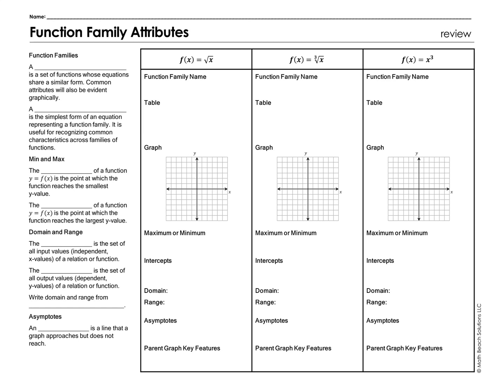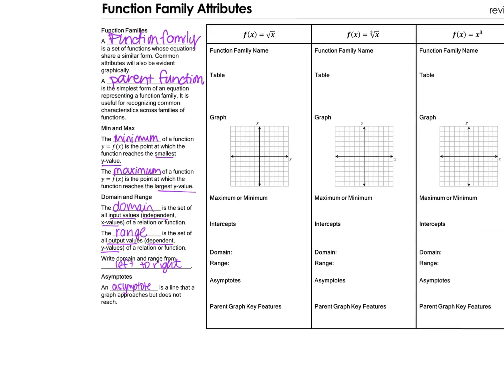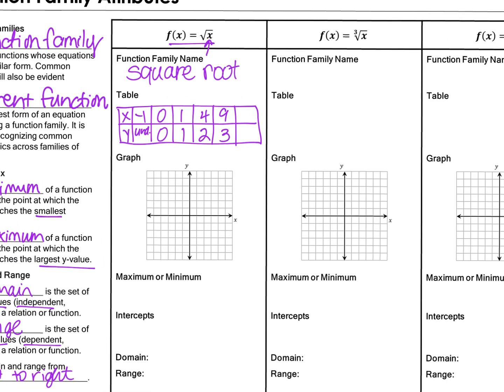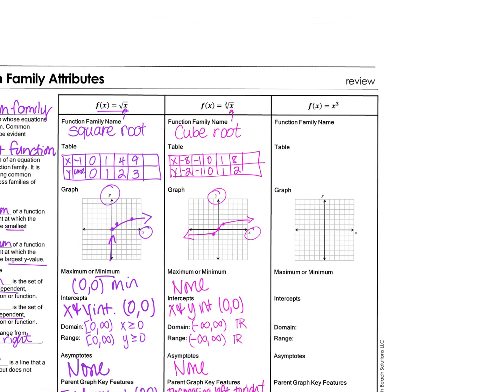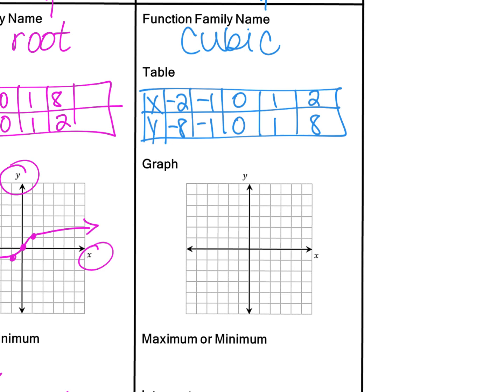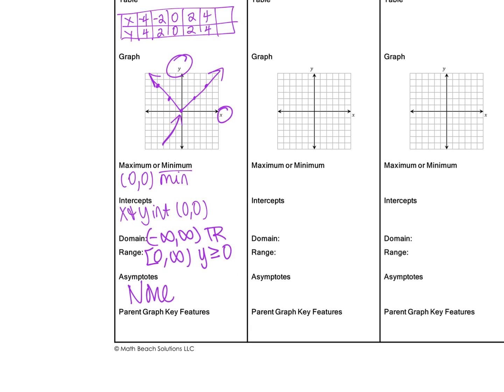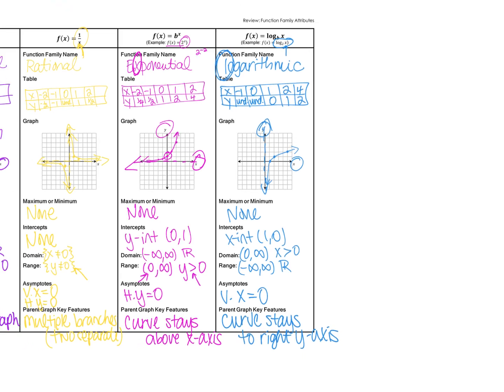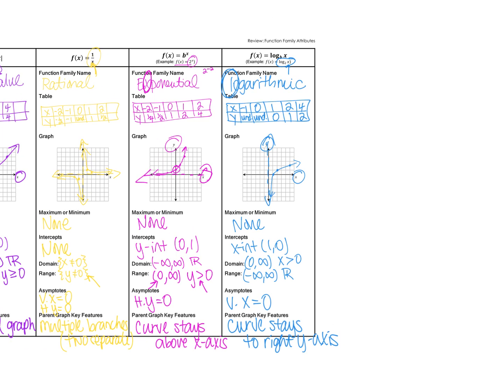12-1 Notes Function Family Attributes 1.mp4